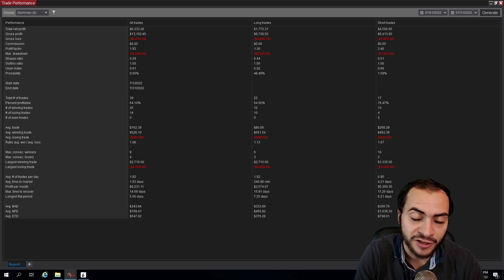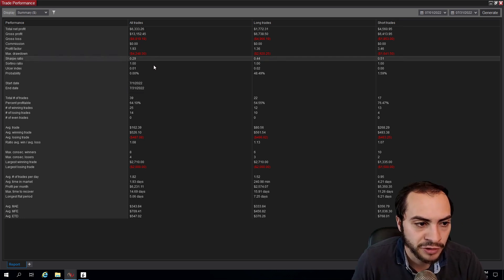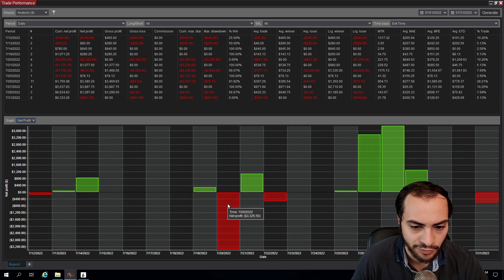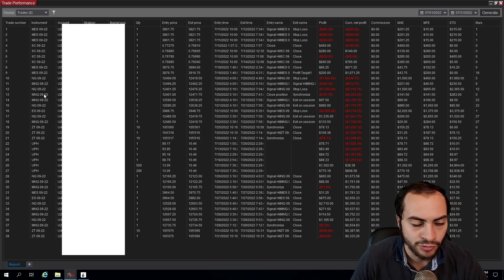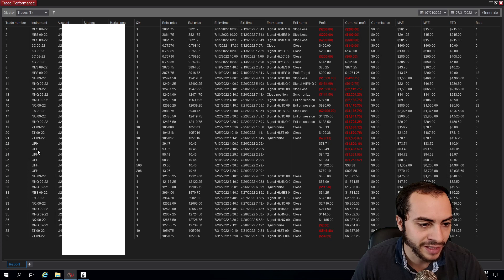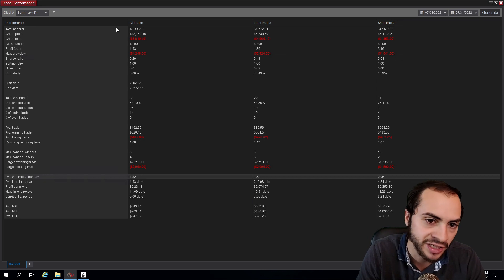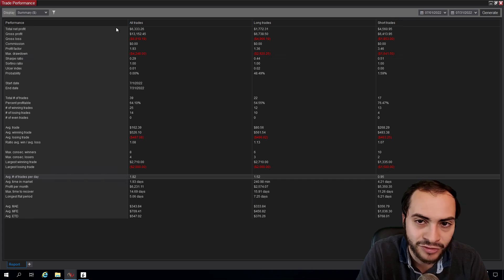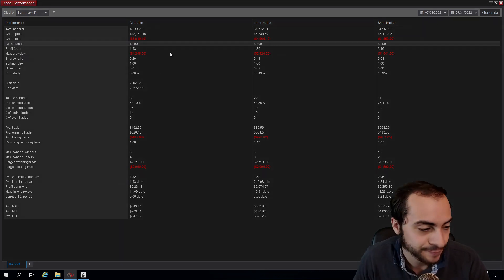July 2022 Trading Bot Performance